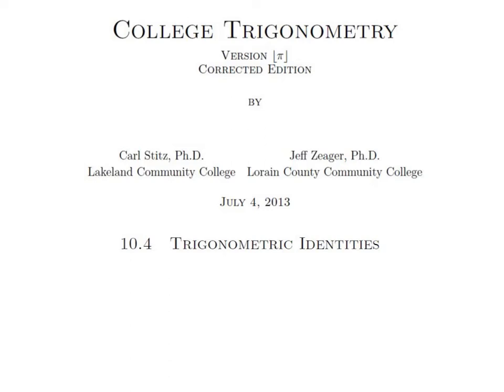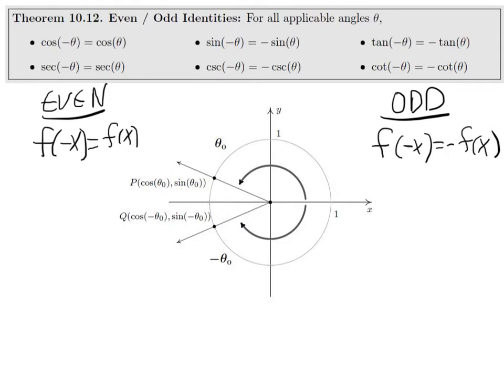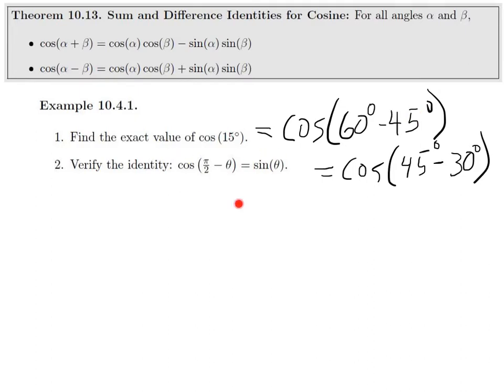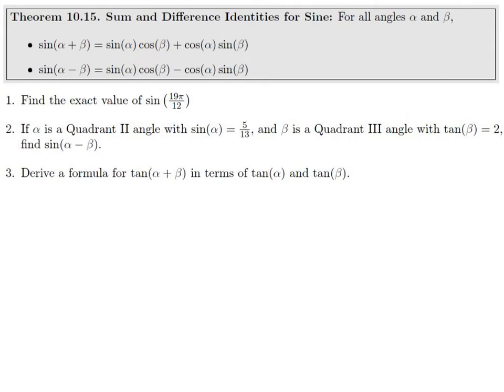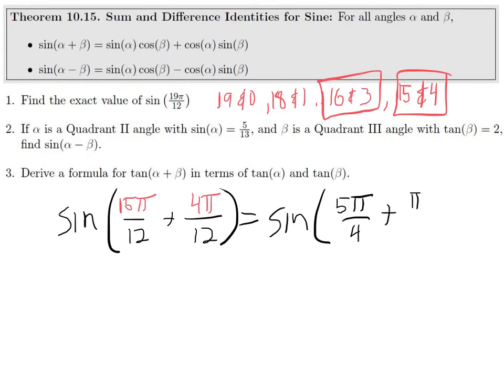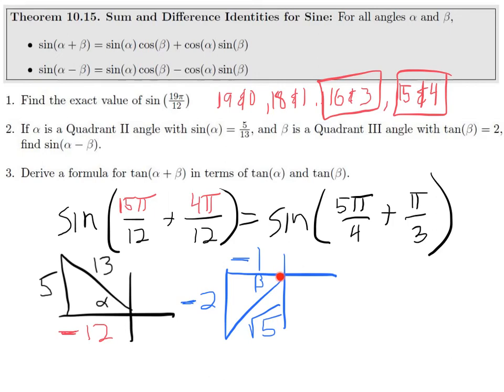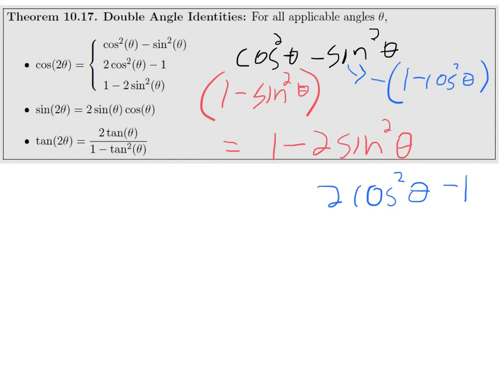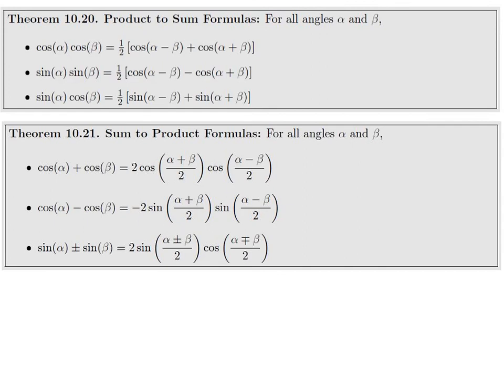1060 TICE 10.4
1060 TICE Section 10.4 Overview